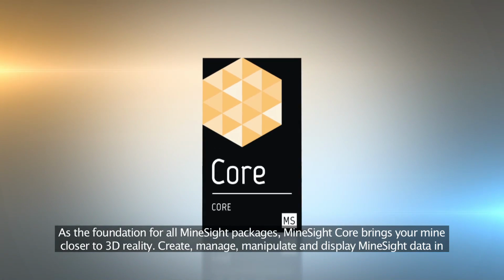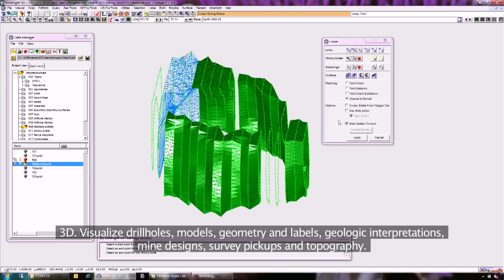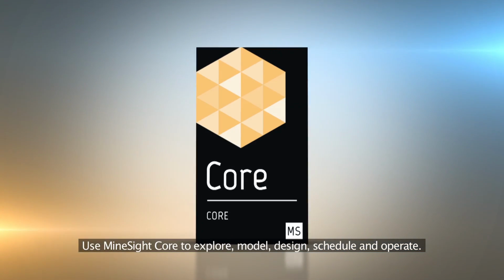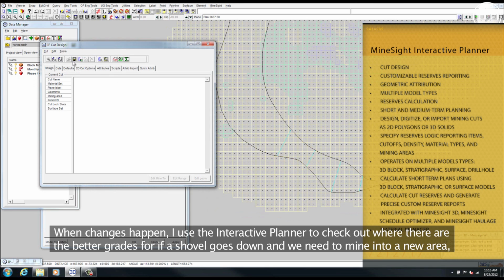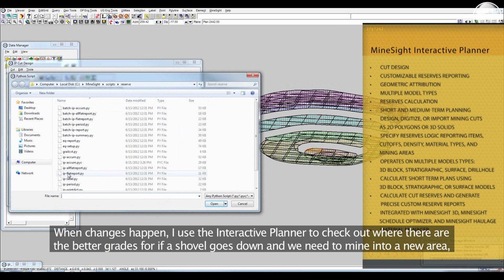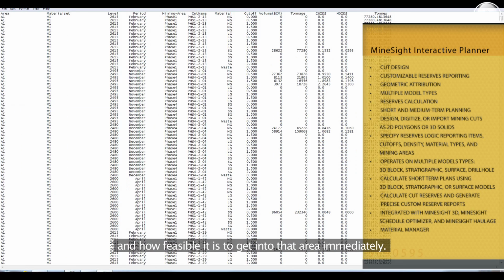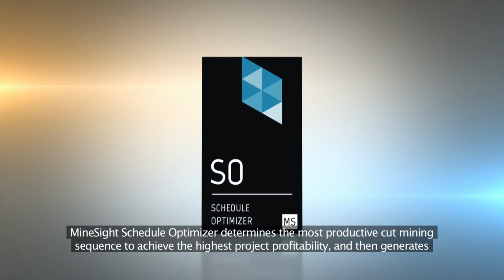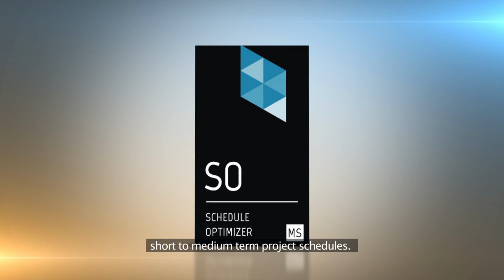MineSight Products for Productivity: Schedule